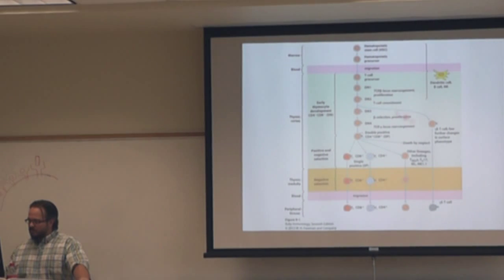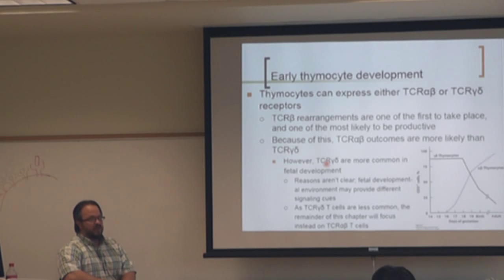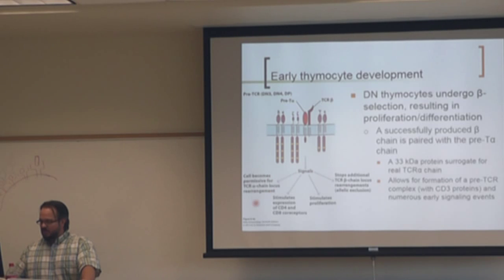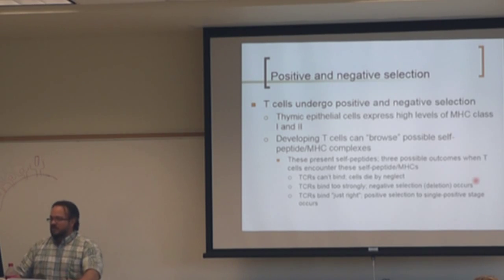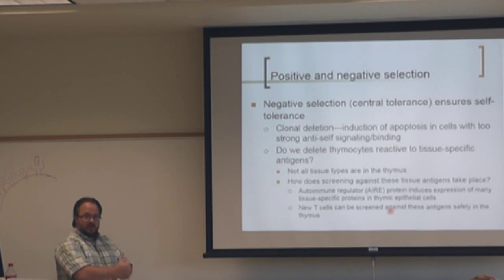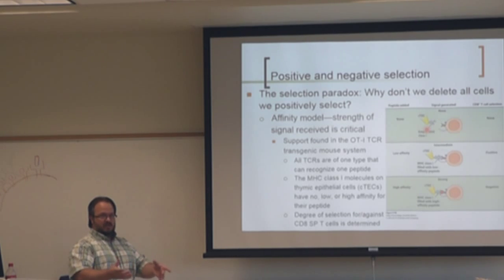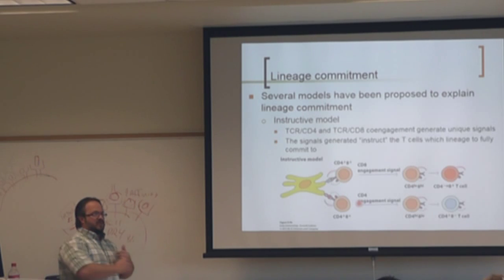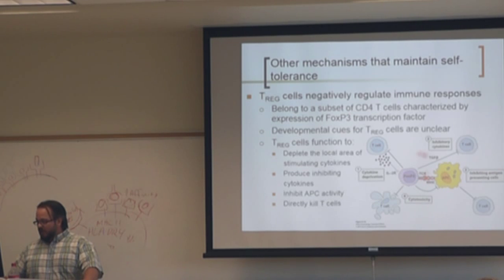Santa Fe College: Immunology T Cell development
Immunology Lecture: T Cell Development
Instructor: Jim Thompson